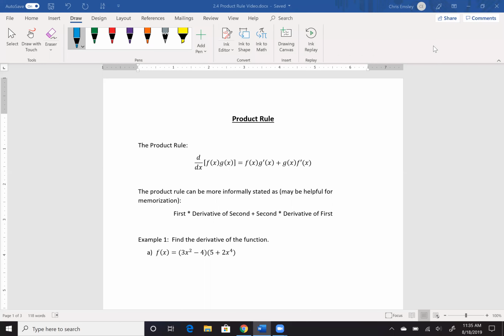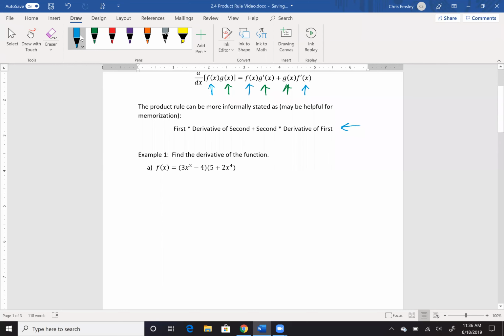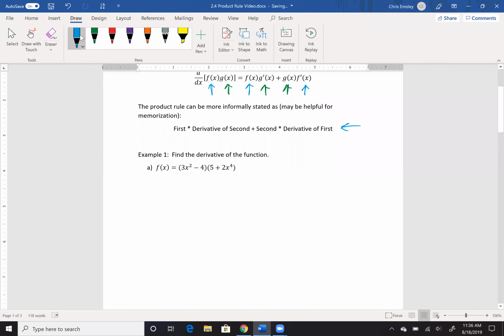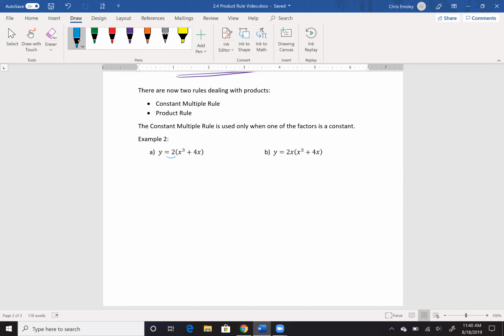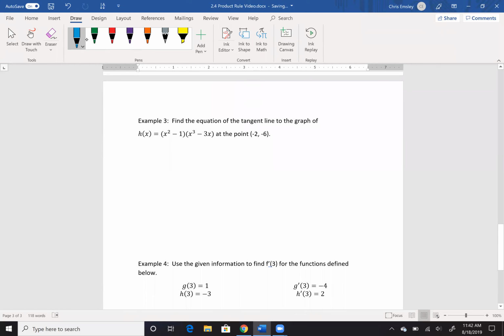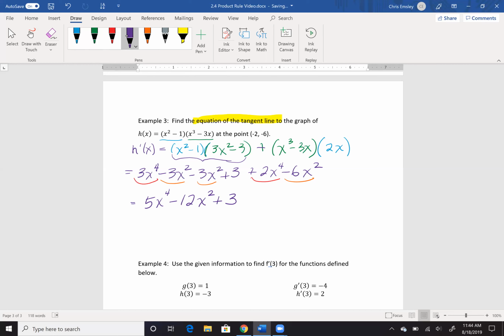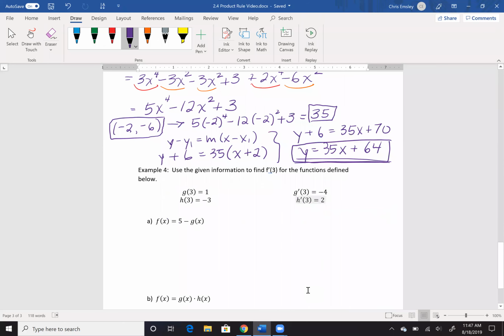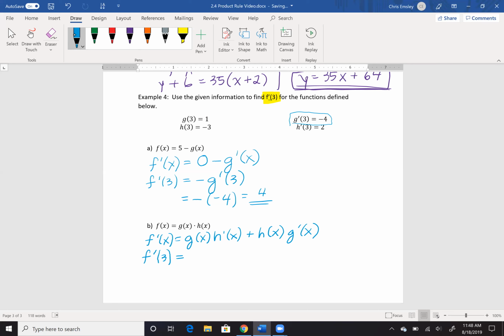Product Rule (Section 2.4)